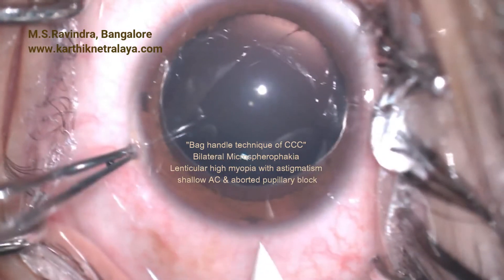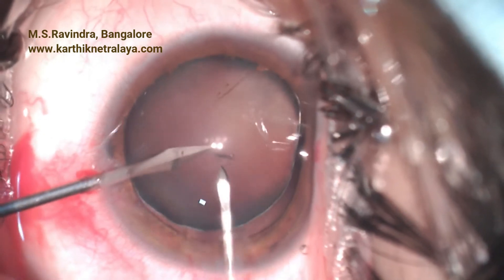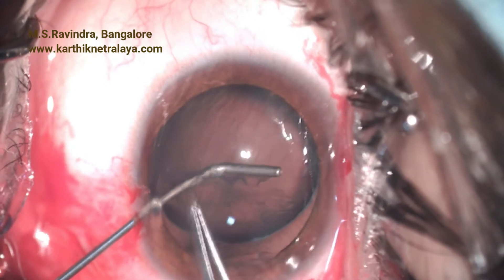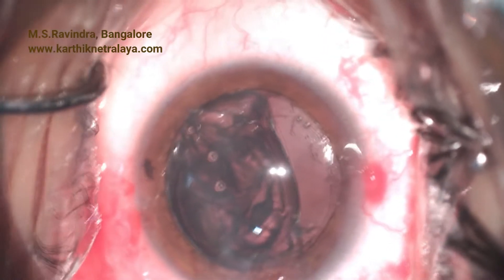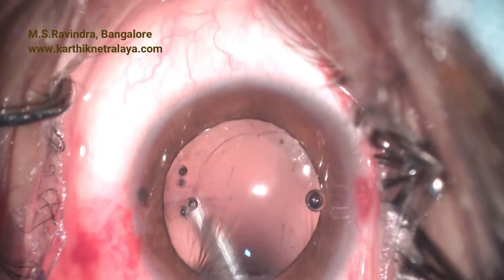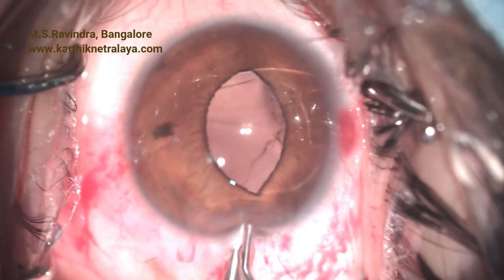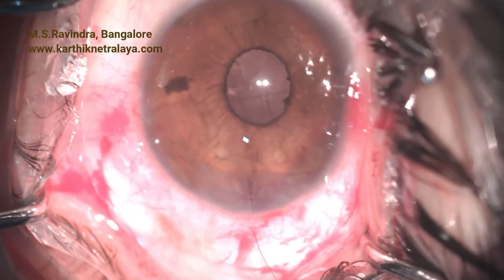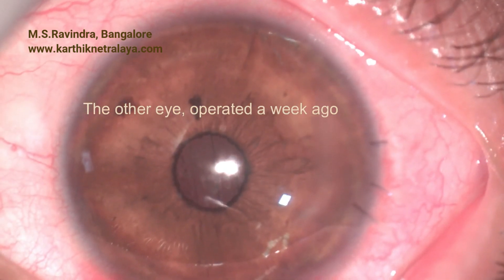Phacosection for Microspherophakia with Retro Iris claw IOL implantation with "Bag Handle technique"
Microspherophakia is a bilateral condition, often presenting with high myopia, astigmatism and pupillary block glaucoma. Management is challenging, and often involves vitreous surgery. A new safer technique is being presented.